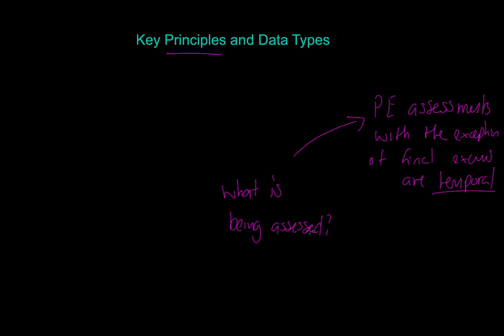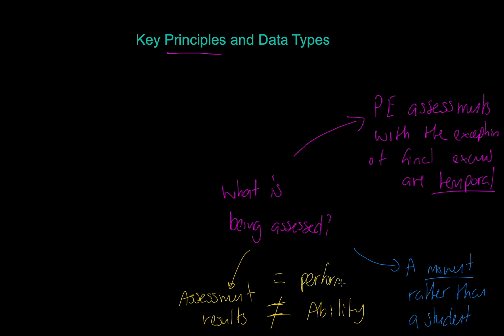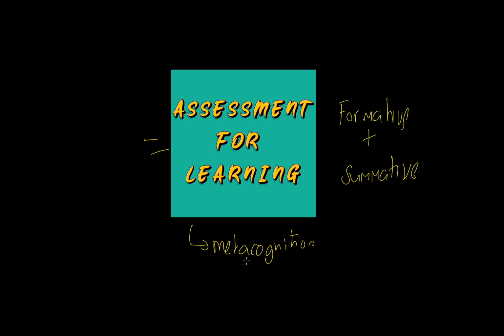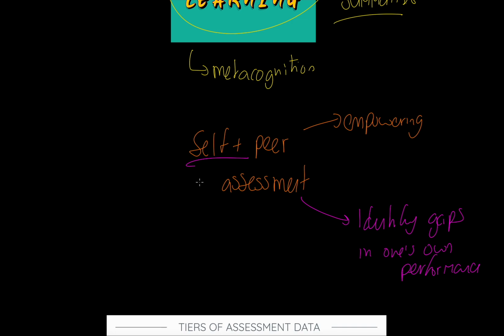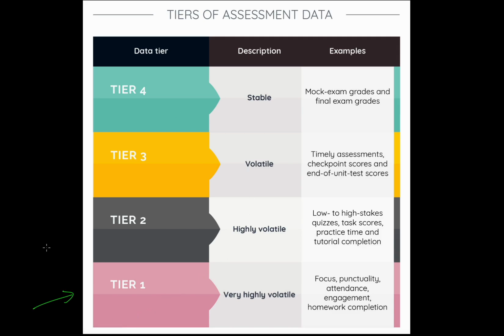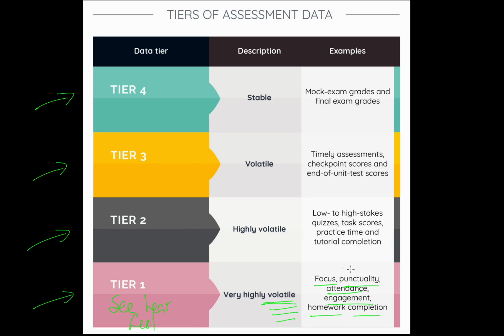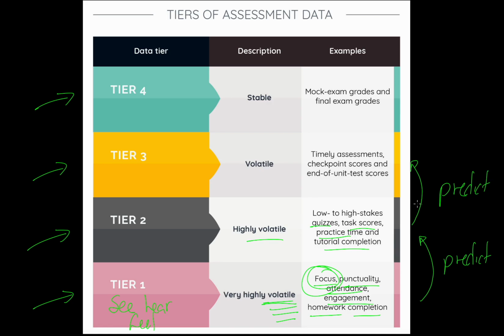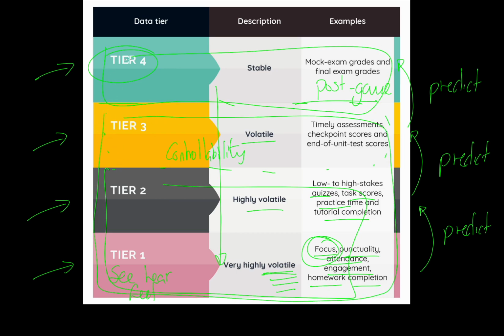The PE Teacher Academy: Key Assessment Principles and Data Types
This video is taken from The PE Teacher Academy, the home of PE-specific CPD for PE teachers.

This tutorial details the foundational ideas about establishing an effective assessment structure in physical education courses and should be studied by PE teachers, especially those interested in classroom-based PE teaching and learning.

The PE Teacher Academy is a network of tens of online training courses for PE teachers who can study, be assessed and certificate in key principles related to PE teaching.

The PE Teacher Academy offers courses in five areas:
PE Subject Knowledge
PE Curriculum
PE Pedagogy
PE Cognitive Science
PE Course Design and Assessment

If you are interested in using The PE Teacher Academy as a PE teacher and across your PE department, please get in touch